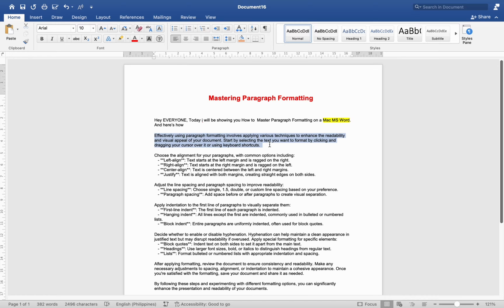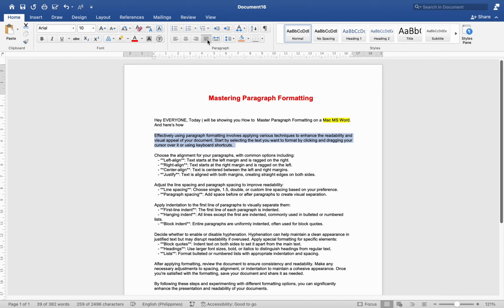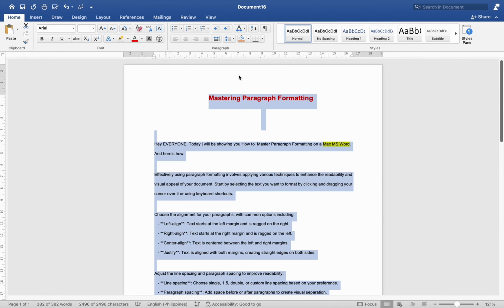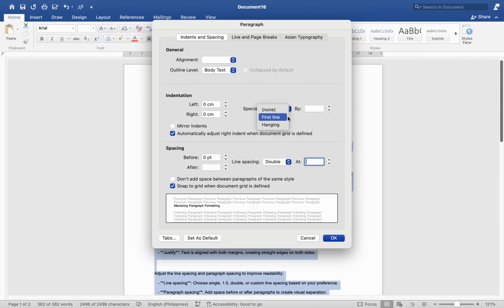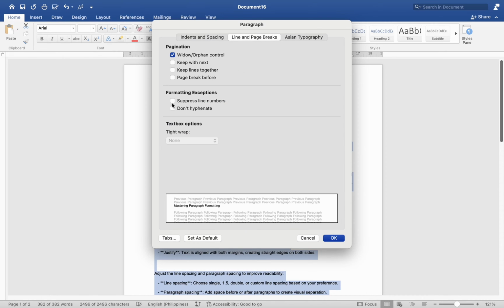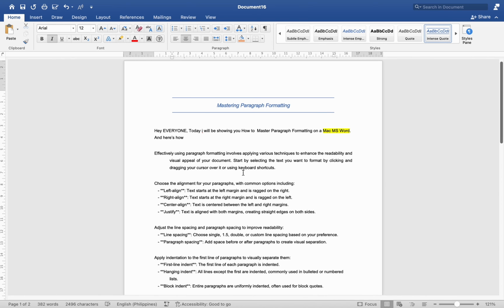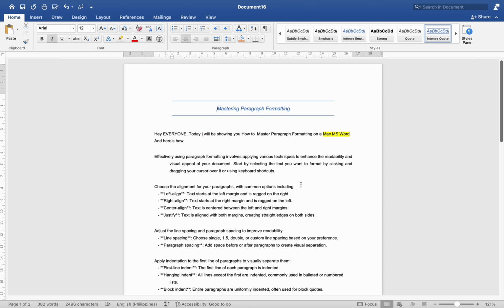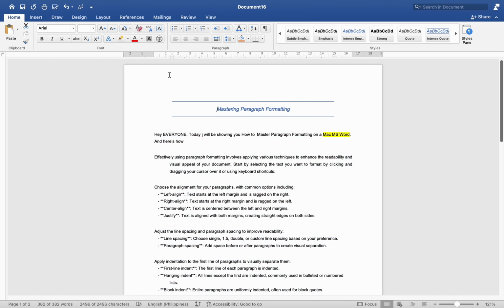How To Master Paragraph Formatting In a Microsoft Word Document-For MAC Users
In this video,  I show you how to master paragraph formatting in a Microsoft Word document. These instructions are for MAC users.
I’ve created a detailed guide to help you unlock the full potential of Microsoft MAC Word. It’s my way of saying **thank you** for being part of this journey!